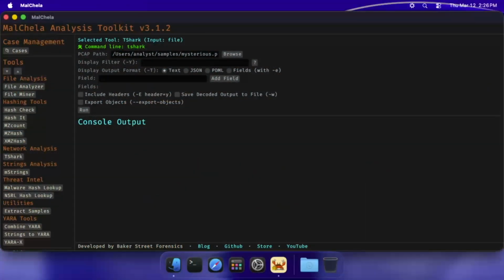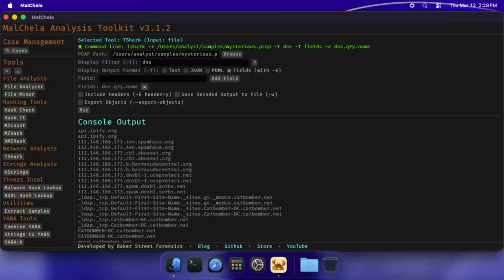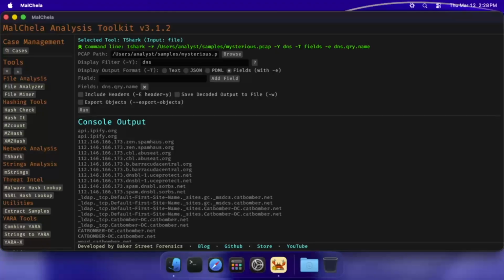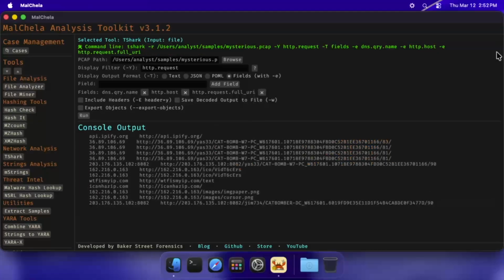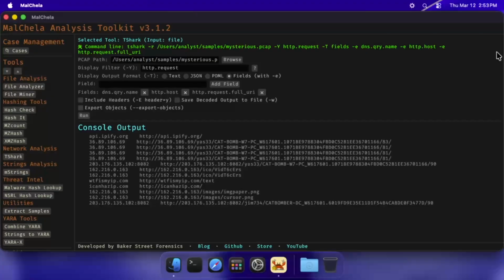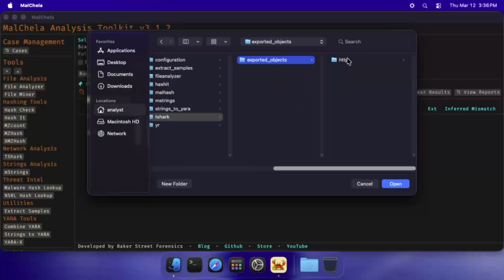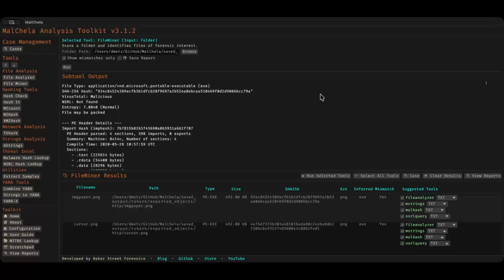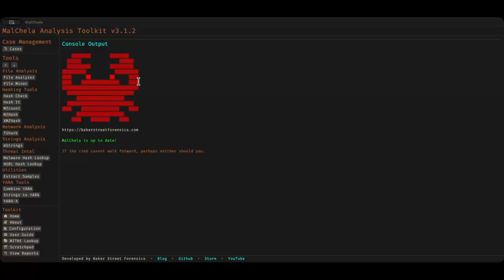MalChela Ep4 | Network Traffic Analysis: From PCAP to Payload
In Episode 4 of the MalChela series, we dive into network traffic analysis using the TShark module inside MalChela Analysis Toolkit. Starting from a suspicious PCAP file, we walk through building TShark queries step by step — filtering DNS traffic to surface malicious DNSBL lookups, pivoting to HTTP request analysis to map out C2 infrastructure, and chaining multiple fields to reconstruct full attacker URLs. Along the way, we use MalChela's built-in TShark Field Reference to craft precise display filters without leaving the tool. We close by submitting an extracted payload to MalHash, confirming multi-vendor detections across CrowdStrike, Kaspersky, ESET, Microsoft, and more.